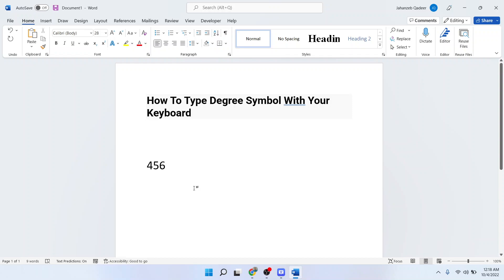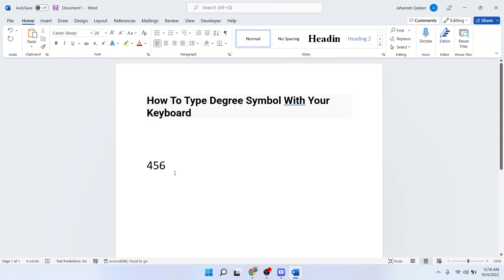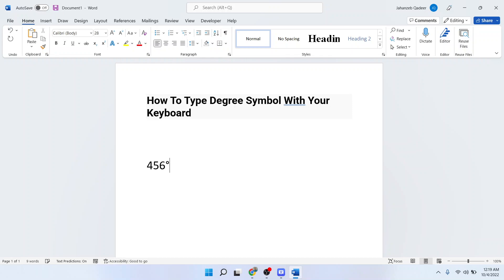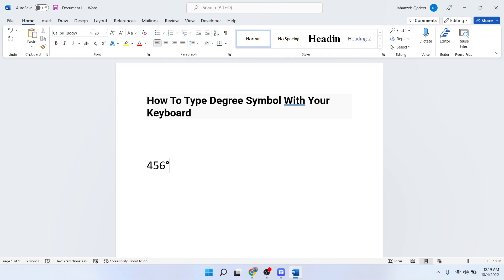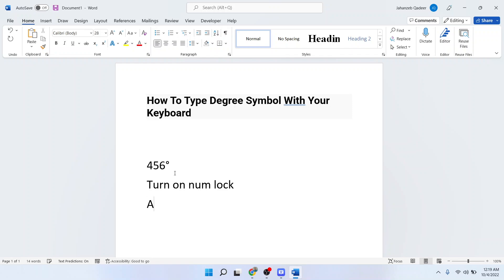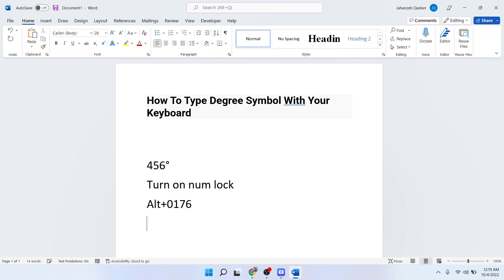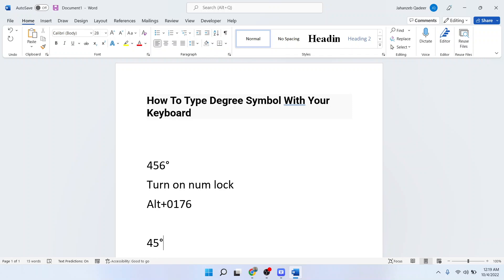How To Type Degree Symbol With Your Keyboard | How To Find and Write Degree Symbol On Your Key Board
How To Type Degree Symbol With Your Keyboard